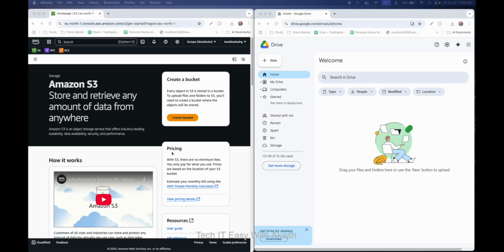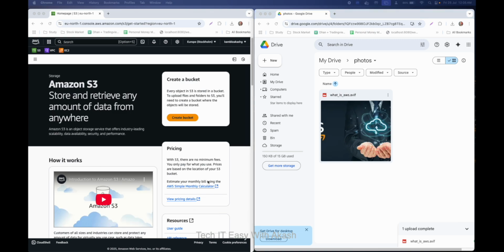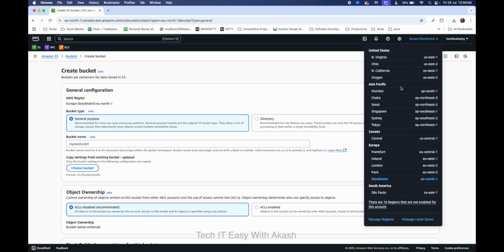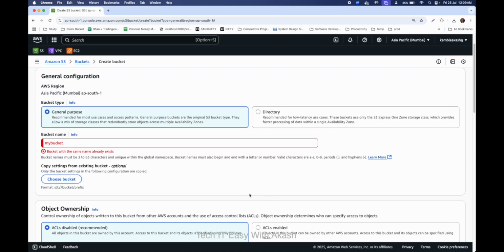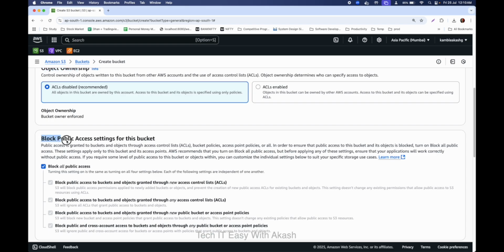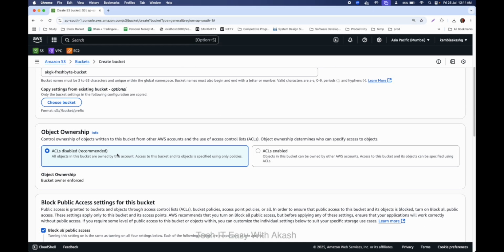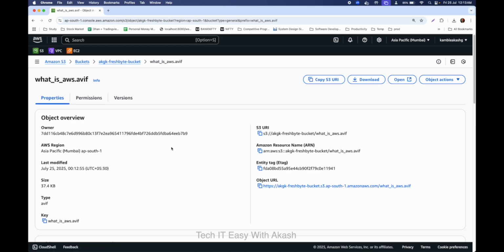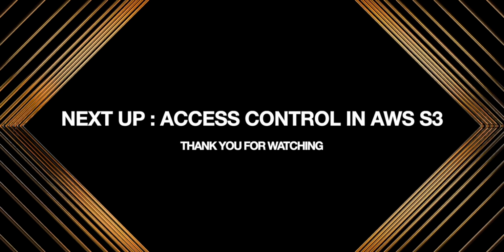What Are S3 Buckets & Objects? | AWS for Beginners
New to AWS and wondering what exactly an S3 bucket is? 🤔 In this video, we break down the basics of Amazon S3, focusing on the two key building blocks: buckets and objects.

You'll learn:
✅ What S3 is and how it works
✅ What buckets are (with simple analogies!)
✅ How objects are stored inside buckets
✅ Real-world use cases for S3 storage
✅ Quick demo to visualize the concept

Whether you're starting your cloud journey or brushing up on AWS storage services, this beginner-friendly guide will help you understand the foundation of Amazon S3 in just a few minutes.

Access Control

Replication